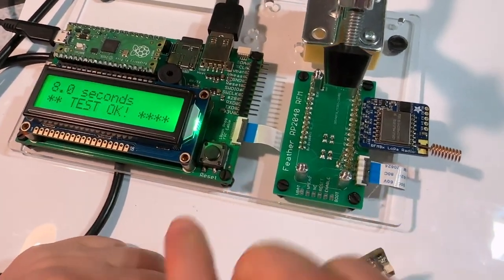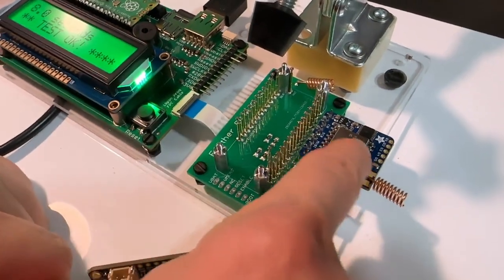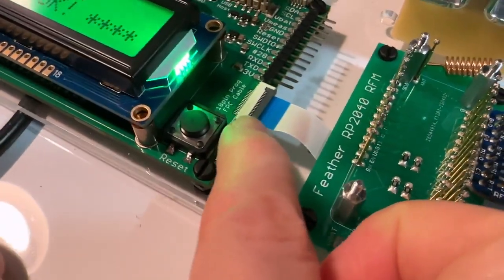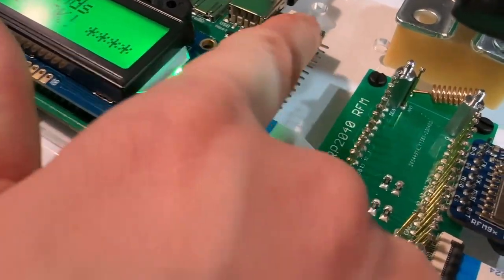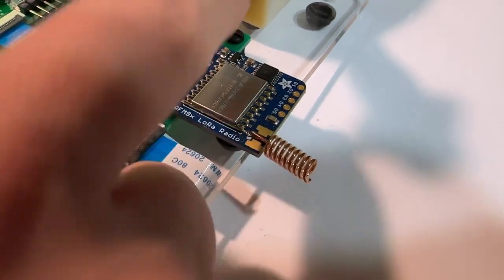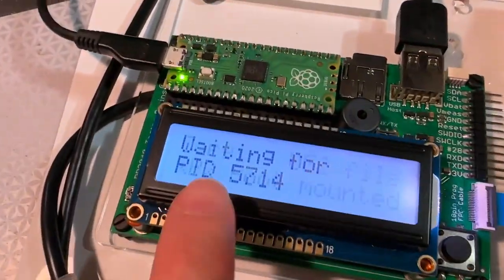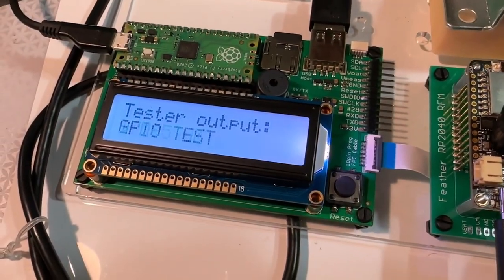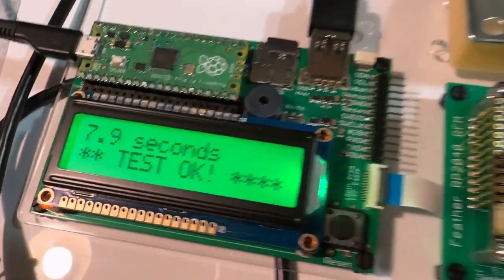RP2040 LoRa Feather Tester Brains Upgrade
Most of our testers use pretty simple gpio toggling to verify everything's connected - but for our Radio Feathers we want to also verify that the radio signal is connected through properly. so we use a separate radio to ping pong a message and check the RSSI. traditionally we did this with separate radio feathers but that got a little annoying to manage since they'd get lost or the battery would be dead just as we were about to get on with some testing. since our new fancy Tester Brains got an upgrade from teensy to pico, we also revised to add an EYE-SPI connector which brings plenty of GPIO and SPI over. now we have the second RFM module connected to the tester itself so it's all-in-one. a lot easier to manage!